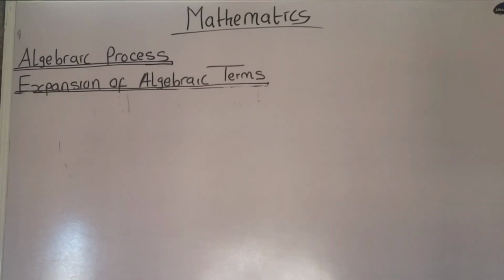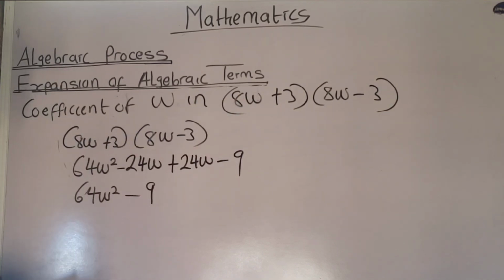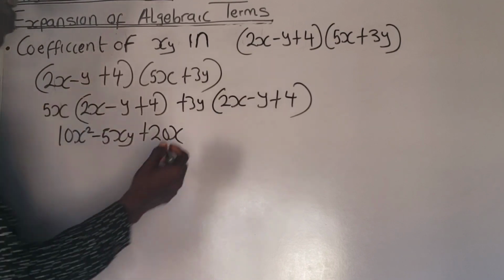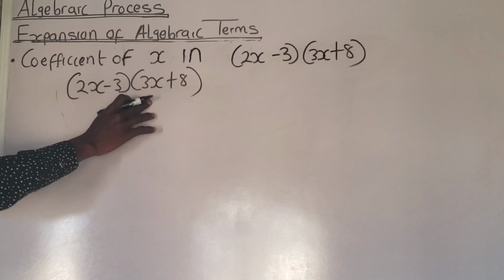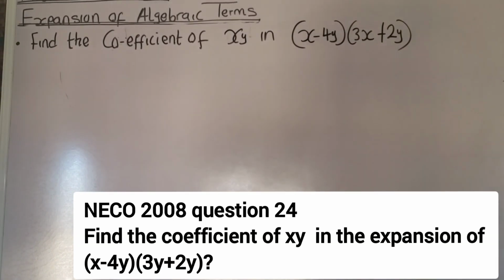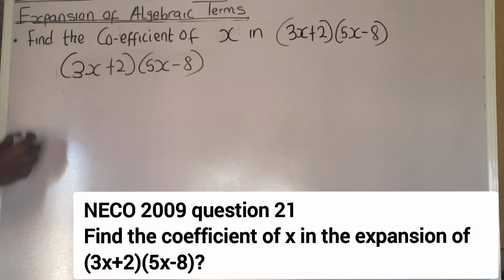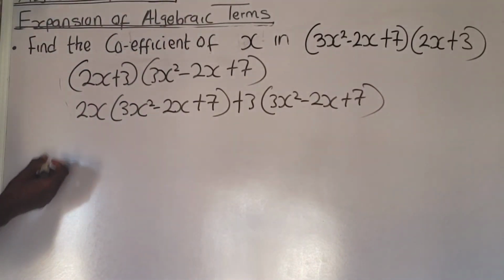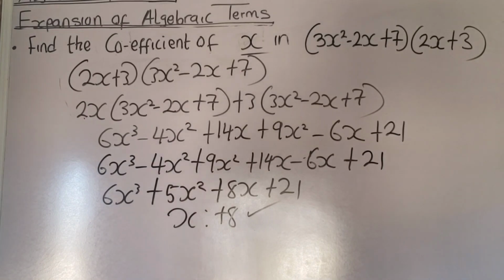Algebraic Expansion Mathematics| Algebraic Process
In this video, you are going to learn what is meant by Algebraic Expansion and how to carry out algebraic expansion.